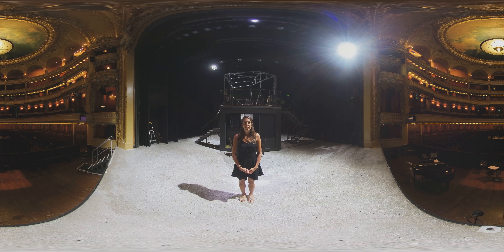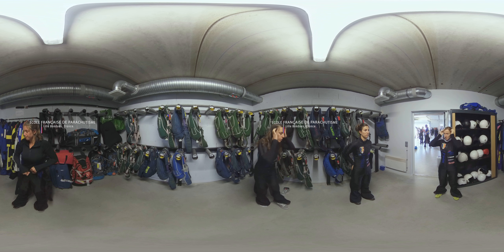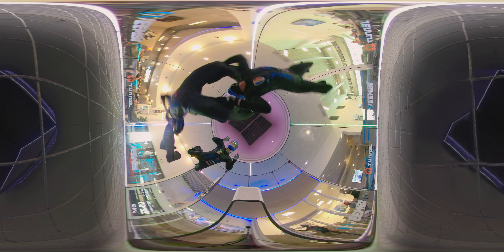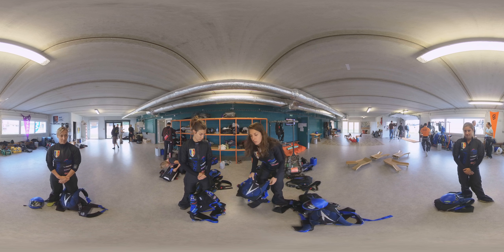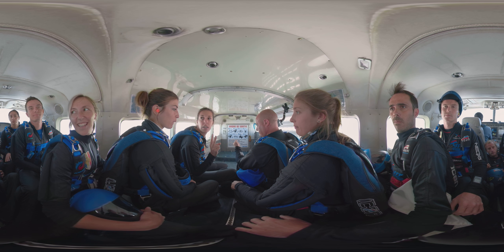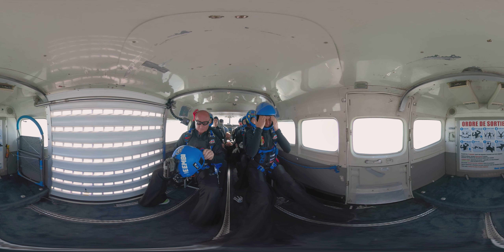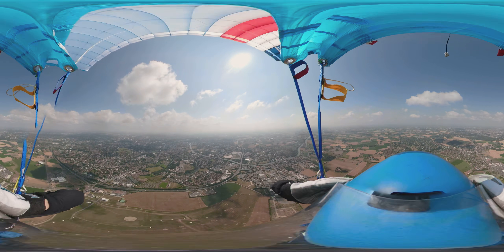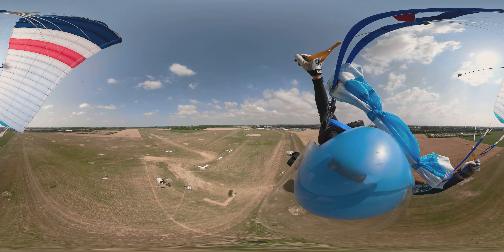In the air with the skydiving world champion [VR/360]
When she was a young girl, Sophia Pécout wanted to be a dancer. She ended up being skydiving world champion. Here's her story.